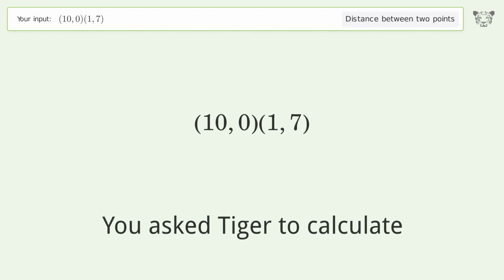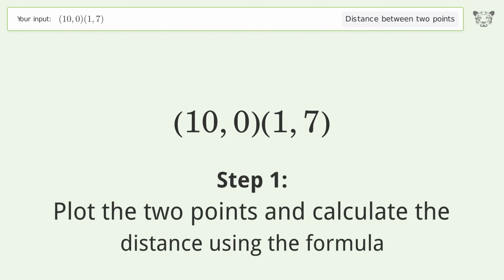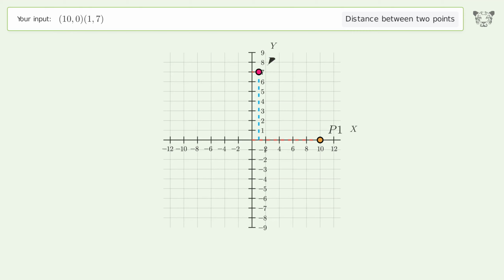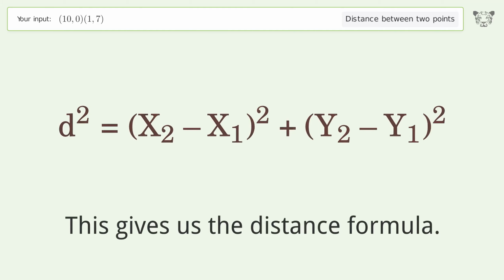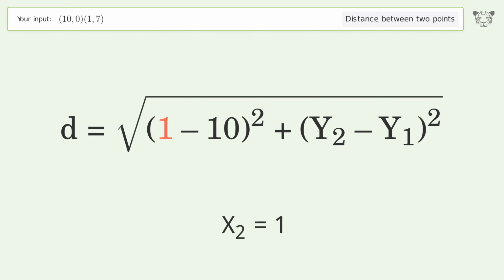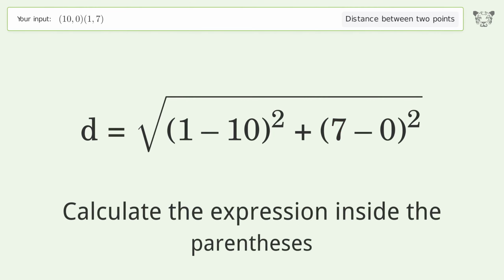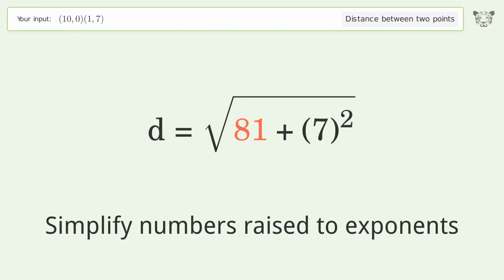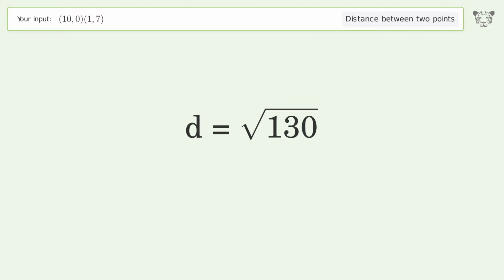Find the distance between two points p1 (10,0) and p2 (1,7): Step-by-Step Video Solution